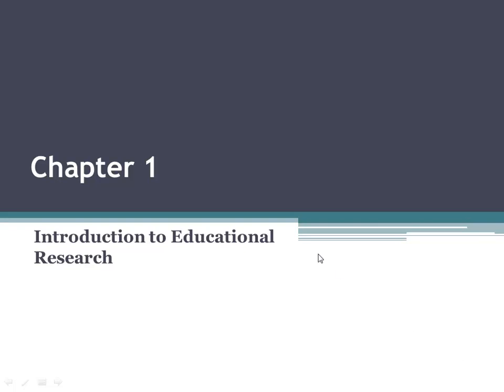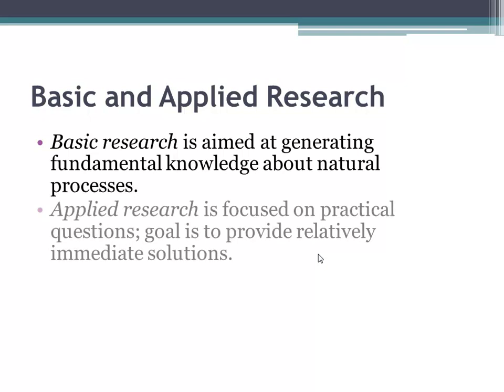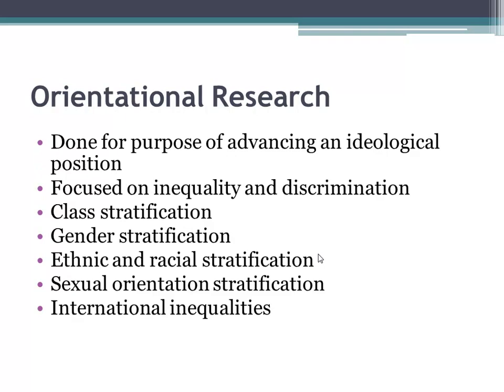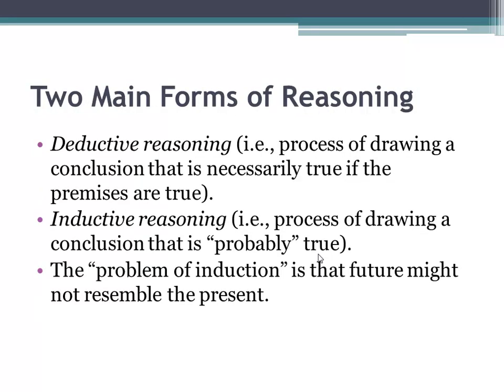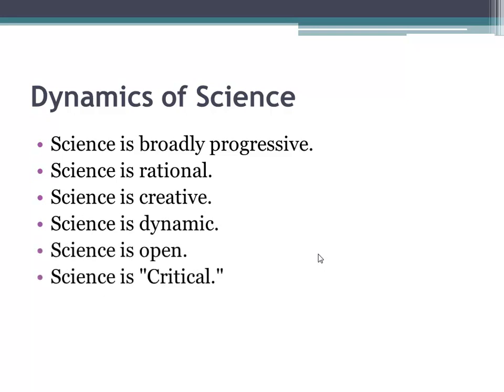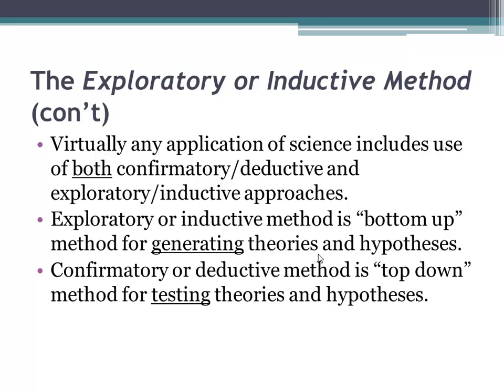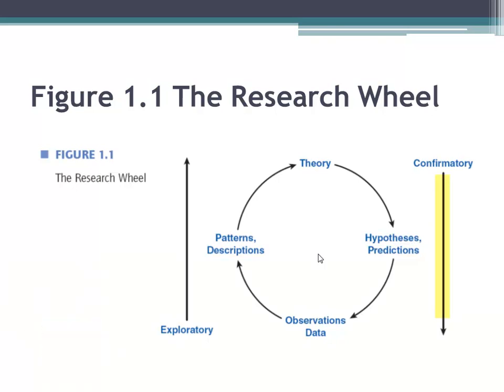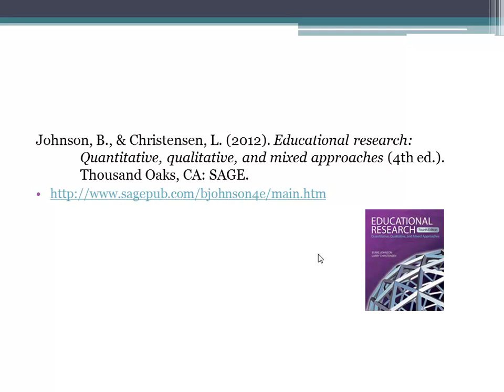RSEM 5120: Chapter 1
Lecture to accompany chapter 1 of Johnson and Christensen's (2012) Educational Research: Quantitative, Qualitative, and Mixed Approaches.